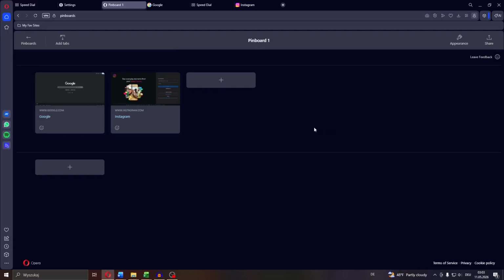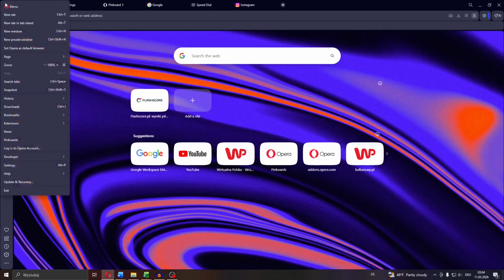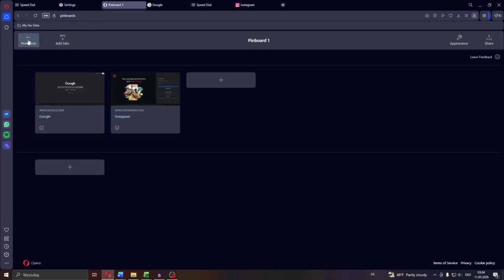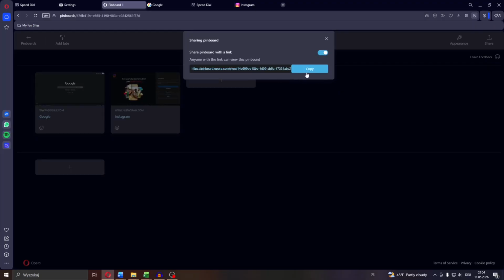How to Share Pinboard in Opera Browser — Step by Step Opera Browser Tutorial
In this tech tutorial we explain how to share a Pinboard in Opera Browser with other users through a generated link.

If you're interested in learning more about how to use the Opera browser you may learn how to add a tab to a pinboard on Opera, too, in this tutorial